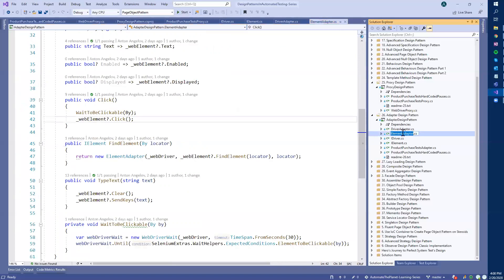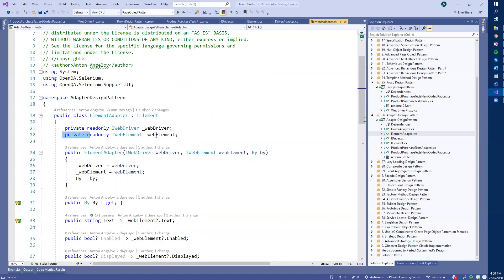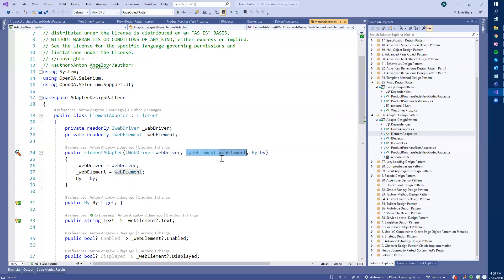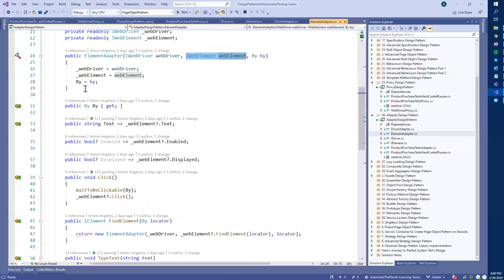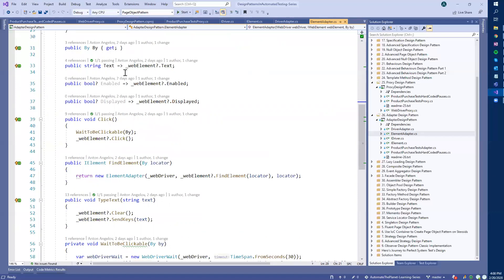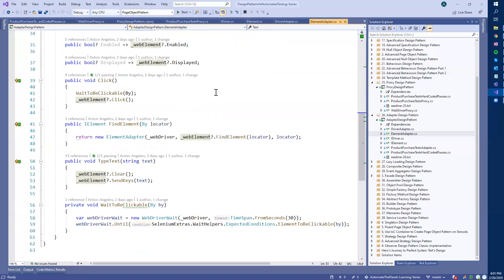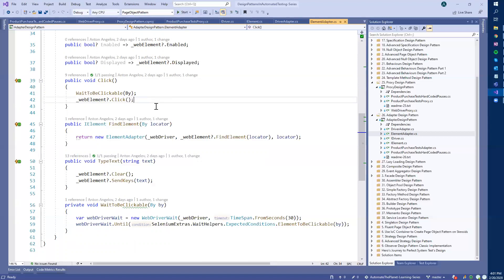Adapter Design Pattern in Automated Testing with Selenium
Learn how to use the Adapter design pattern in automated tests to reduce the usage of hard-coded pauses and improve test API Usability.